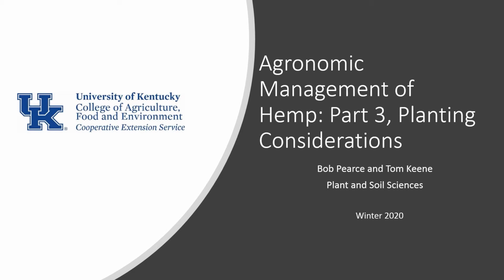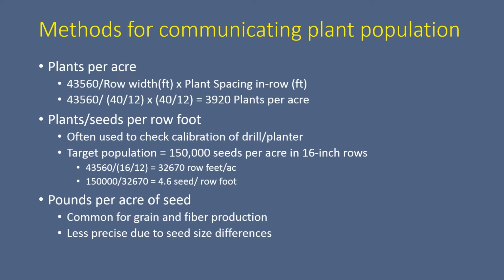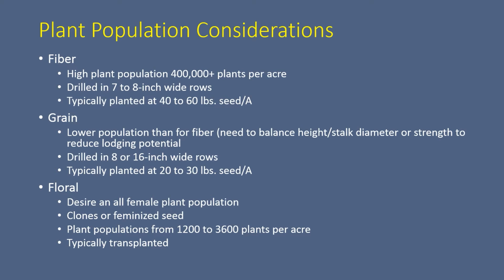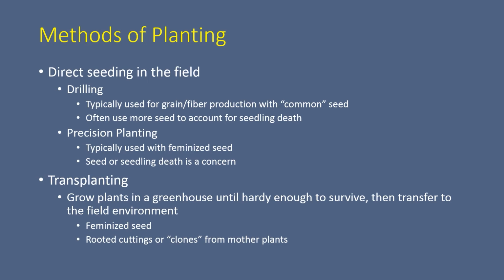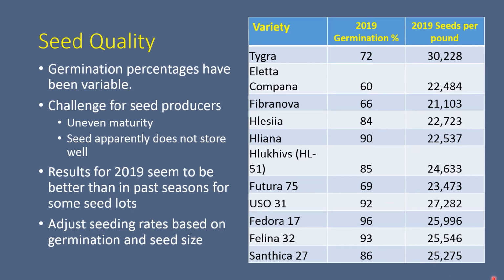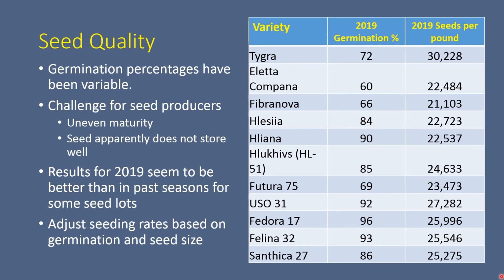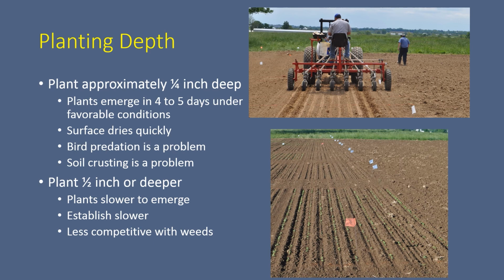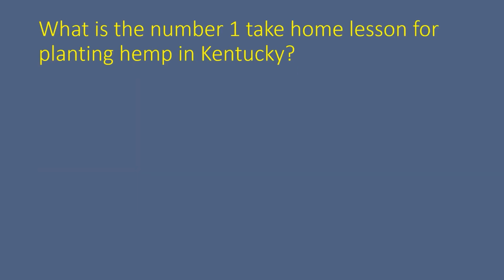Agronomic Management of Hemp: Part 3 - Planting Considerations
The videos in this series were generated for the webinar “A Grower’s Guide to Kentucky Hemp Production,” which was held on May 5, 2020.  Specialists from the University of Kentucky and the Kentucky Department of Agriculture have provided this production and pest management information for hemp producers in Kentucky and surrounding area.  Information in this series was accurate at the time of recording, however, information may have changed.  Growers should work with their county agents for the most up-to-date and the most accurate information.

The program outline is listed below.  Videos for each session are included in this series.
Pre-Plant Planning
• Introduction to Hemp Production Systems – Mr. Tom Keene
• Grower Registration and Regulatory Requirements for 2020 – Ms. Doris Hamilton
• Budgets and Risk Management – Dr. Tyler Mark
• Understanding Production Contracts – Dr. Tyler Mark
Agronomic Management
• Site Selection and Soil Information – Dr. Bob Pearce
• Choosing Appropriate Cultivars – Dr. Bob Pearce
• Developing a Fertility Plan – Dr. Bob Pearce
• Planting Depth/Plant Population Considerations – Dr. Bob Pearce
• Weed Competition in Hemp – Dr. Bob Pearce
Pest Management
• Pesticide Use on Hemp – Dr. Ric Bessin
• Insect Pest Concerns of Field Grown Hemp – Dr. Raul Villanueva
• Diseases of Hemp – Dr. Nicole Gauthier
Harvest and Post-Harvest
• Field Sampling and Lab Analysis for THC Compliance – Dr. Frank Sikora
• Harvest timing – Mr. Tom Keene
• Equipment, Processing, and Storage Considerations – Dr. Sam McNeil